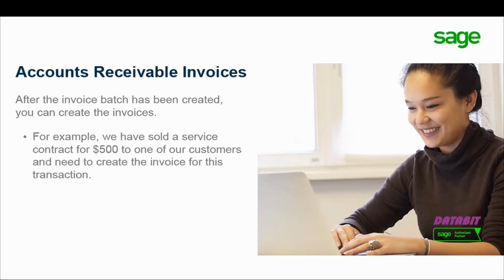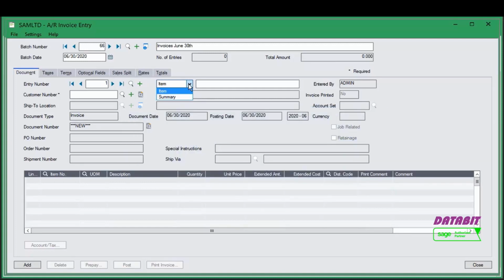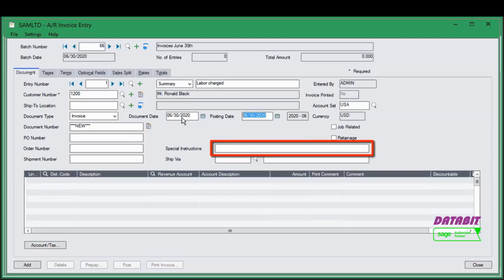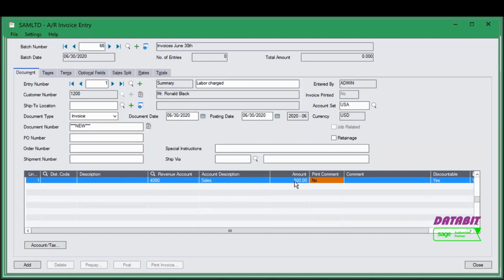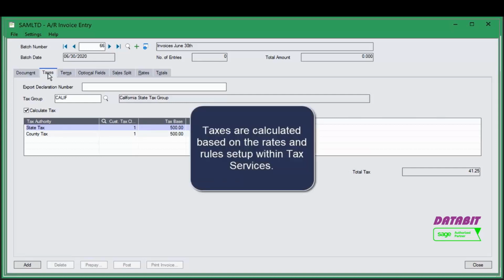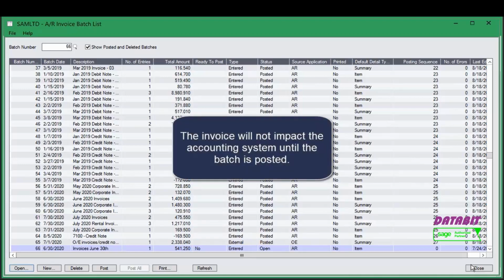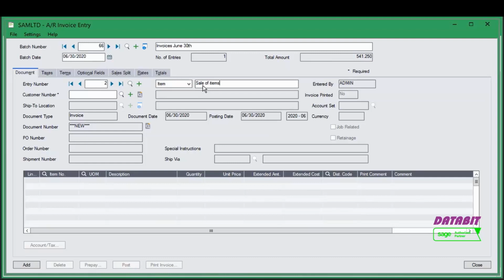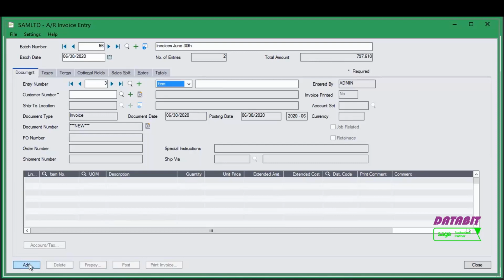Entering Sage 300 AR Invoices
Learn how to enter AR Invoices in Sage 300